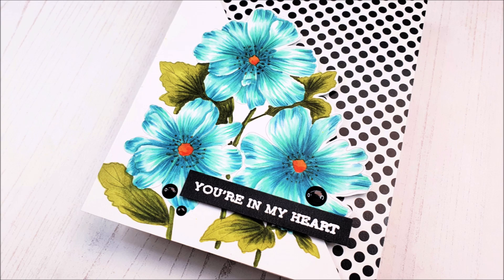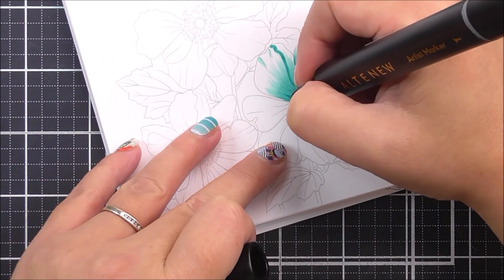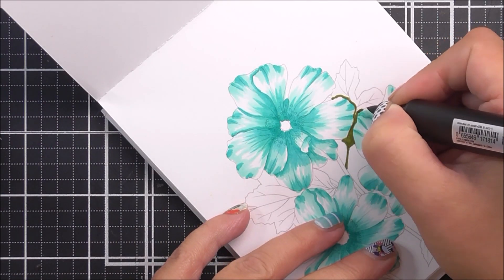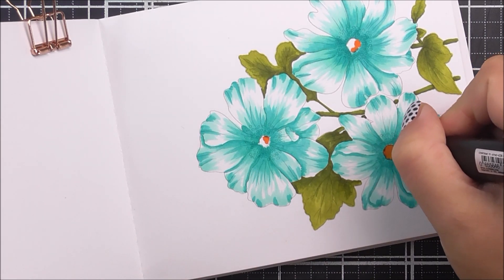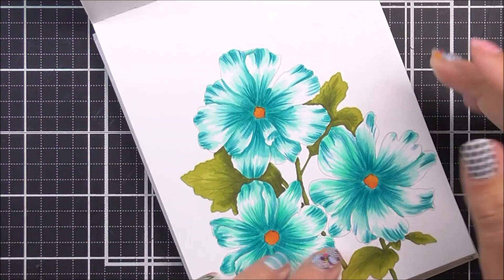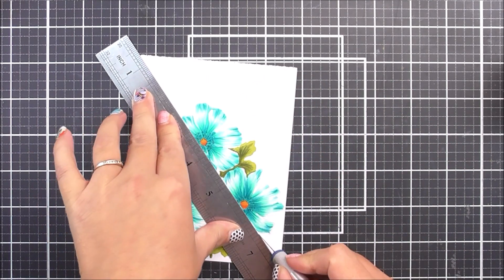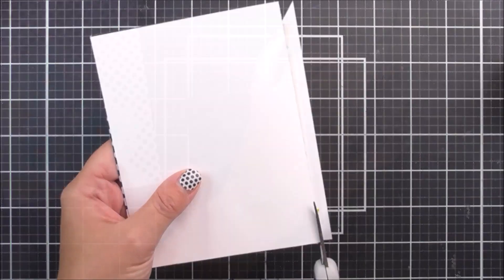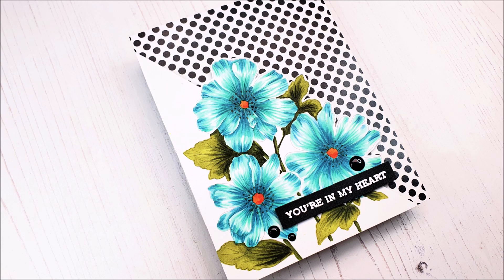Layering Marker & Pencil Coloring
Hello there everyone! Happy Friday! Lydia here. Today I'll be showing how to get beautiful coloring effects using marker and pencil coloring. Read post